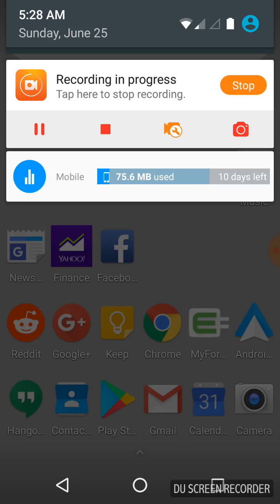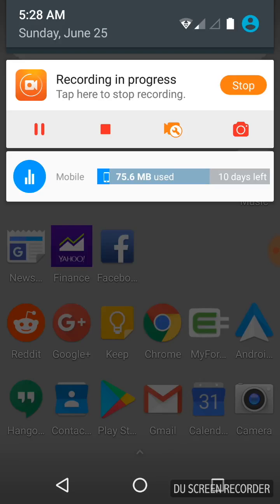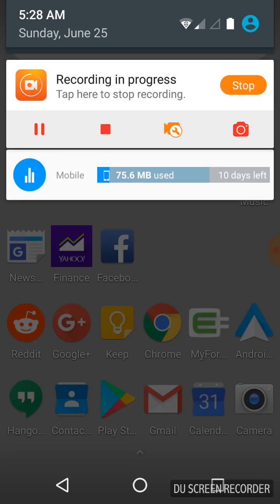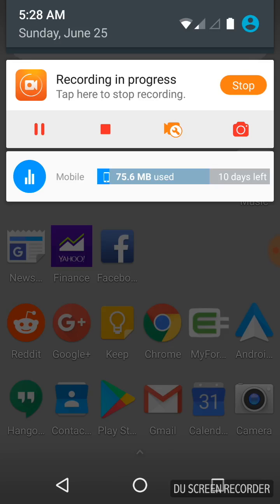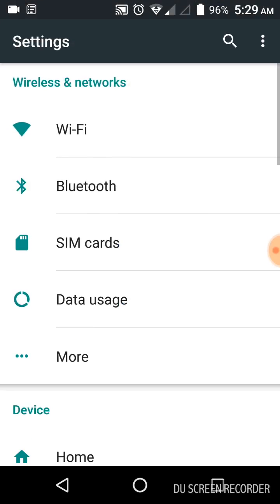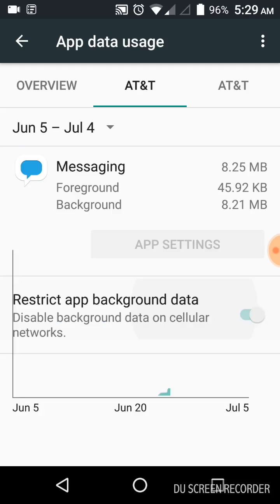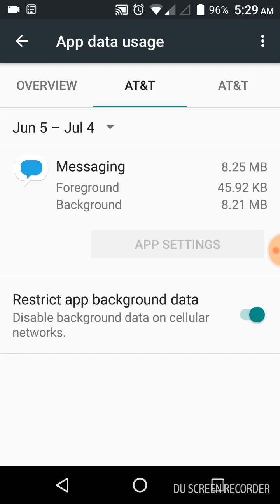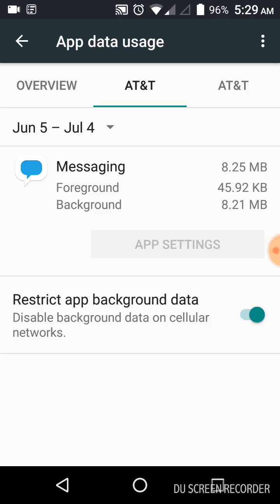Freedompop Messaging app using up mobile data while on wifi solved